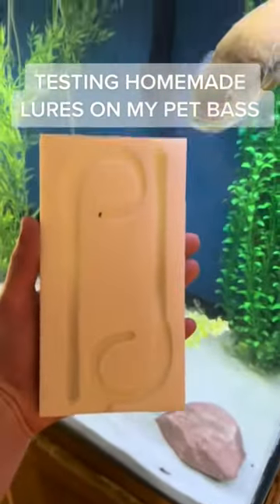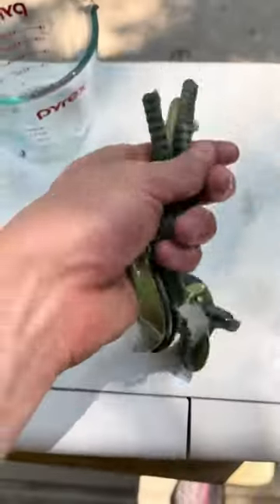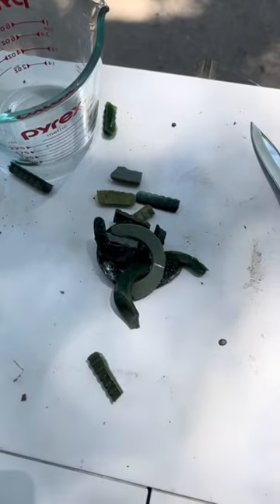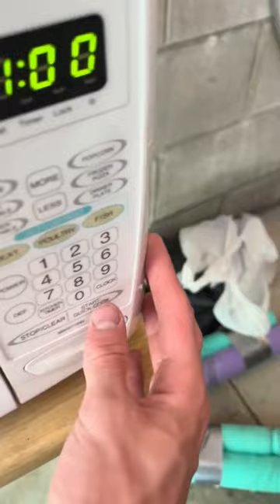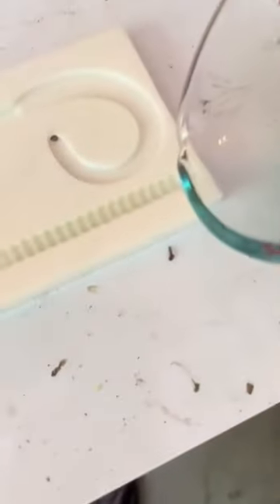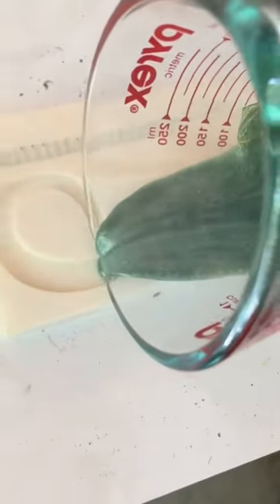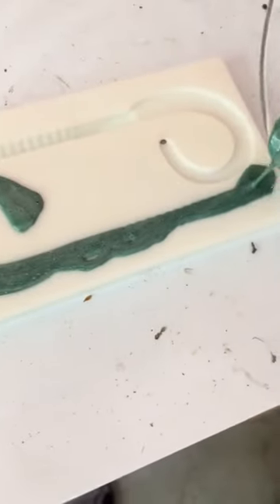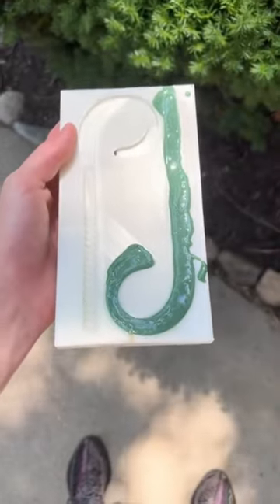Testing HOMEMADE Fishing Lures on my PET BASS